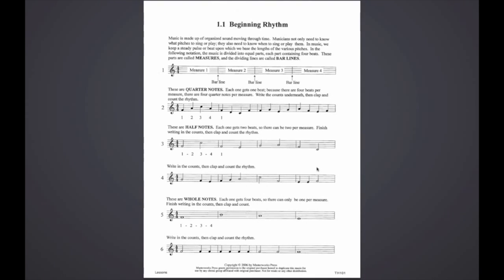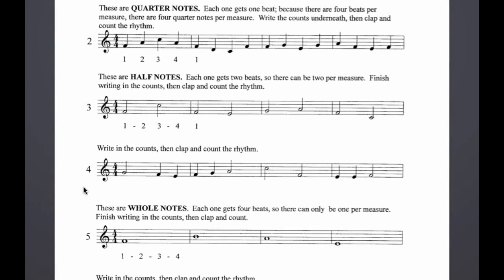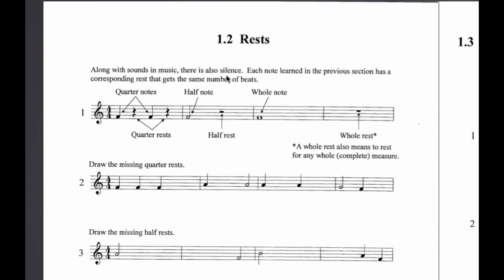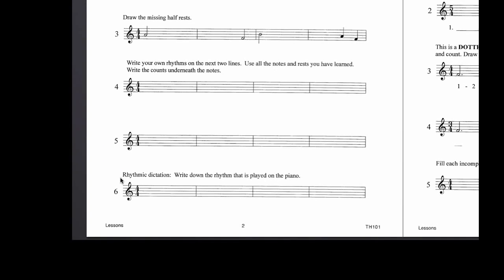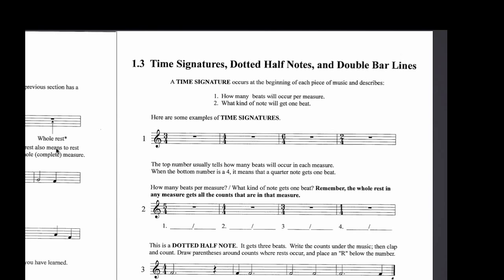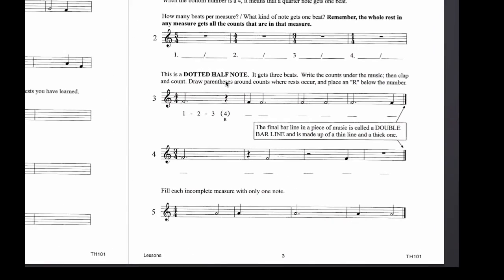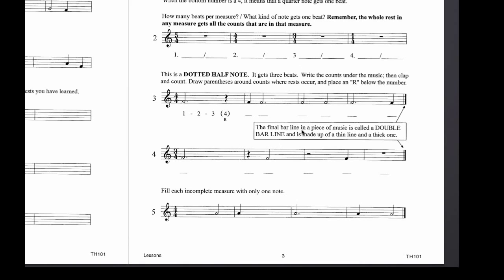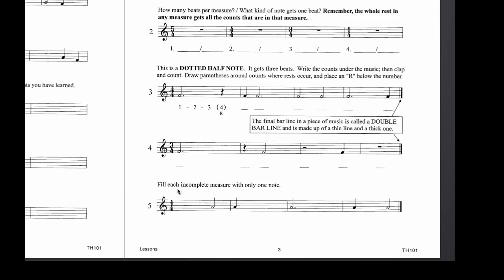Level 1 Quiz 1 Flipped Classroom Video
This is a flipped classroom video.  Students watch this at home and come prepared to class to do their 'homework' in groups.  Topics include: beginning rhythm, rests, time signatures, dotted half notes, and double bar lines.